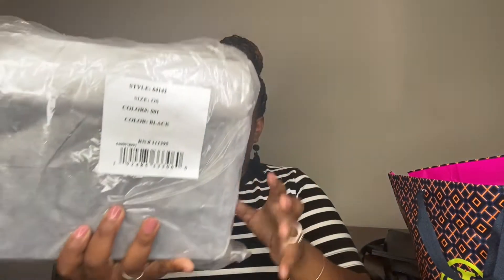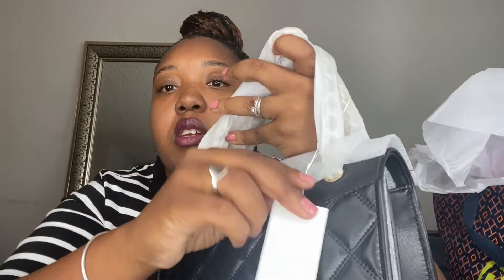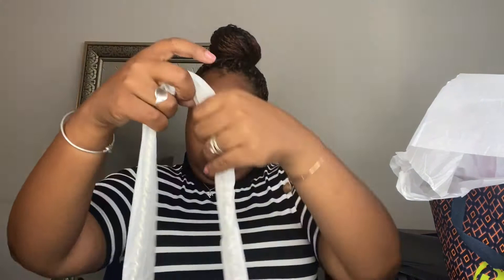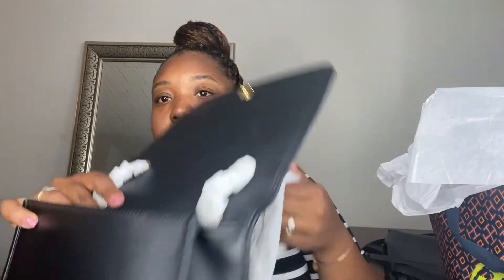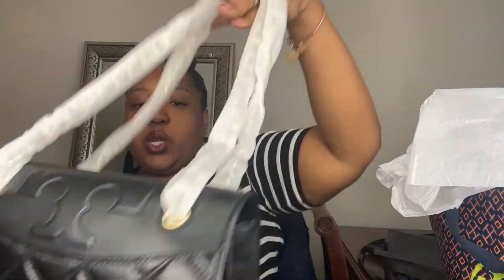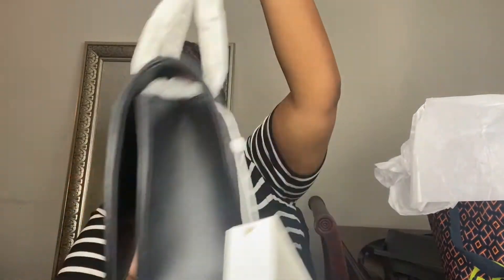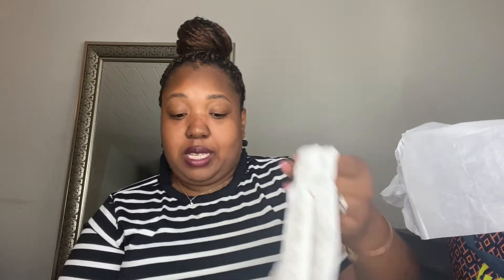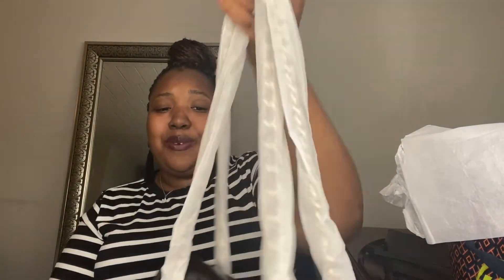Tory Burch Bag Unboxing: Tory Burch Outlet✨✨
Mercedes Dodd